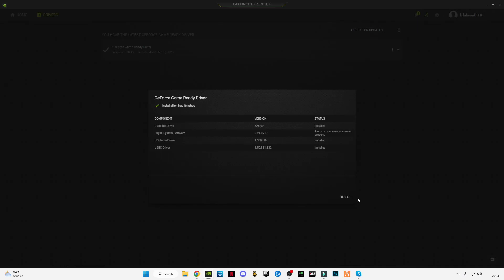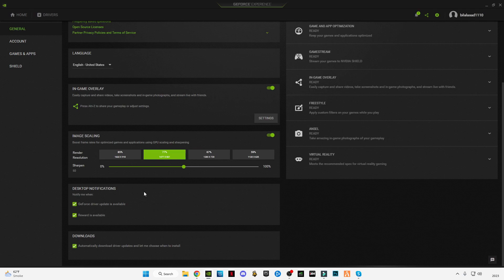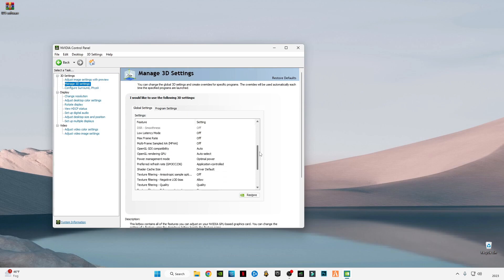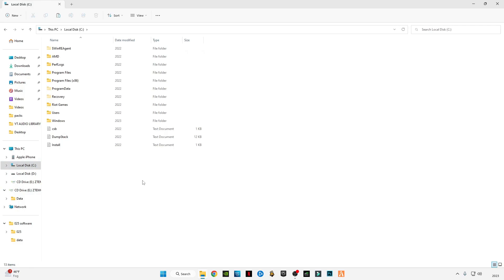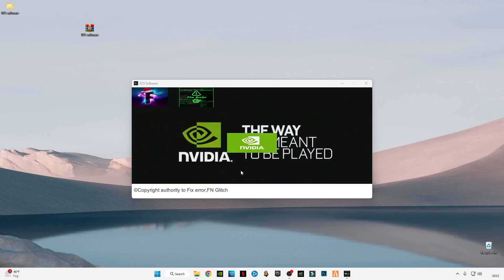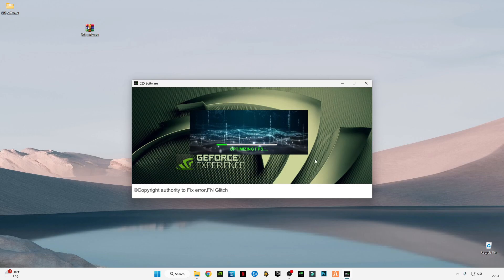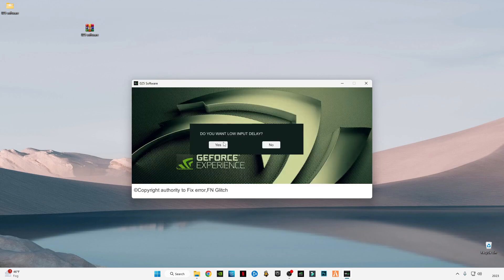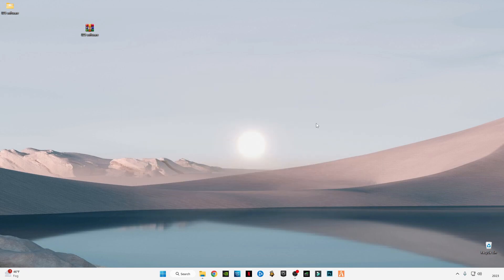Best Settings For Gaming NVIDIA *New Update* Drivers v528.49 (Optimize Increase FPS Reduce Latency)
RAM:   16 GB ddr4 3200 MHz
GPU:   Zotac 1660 Super APM Edition
Moniter: Reddragon 165 Hz
Power supply: 700 w
SSD: 256GB
HDD: 3TB
Casing: 1st Player D3A DK
Keyboard: Razer BlackWidow Ultimate Stealth
Mouse: HP Omen 600
Window 11